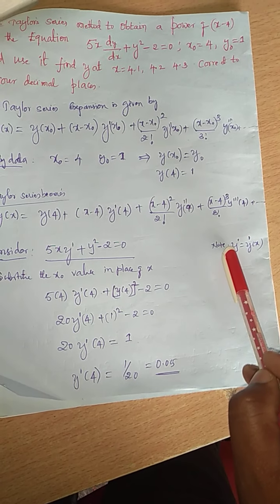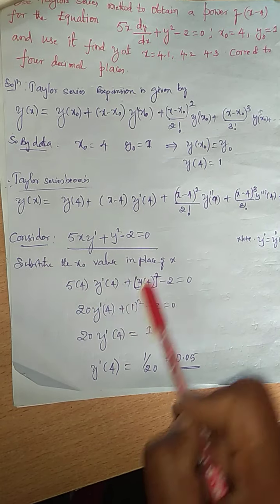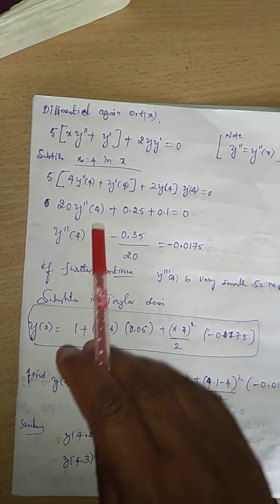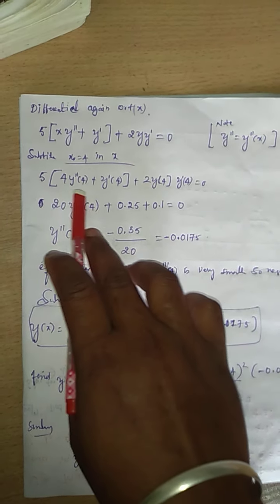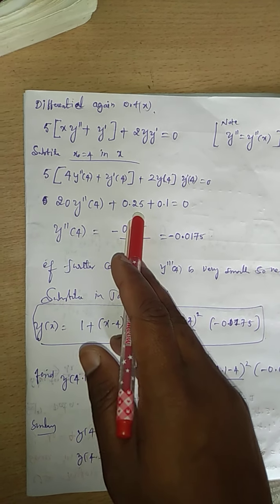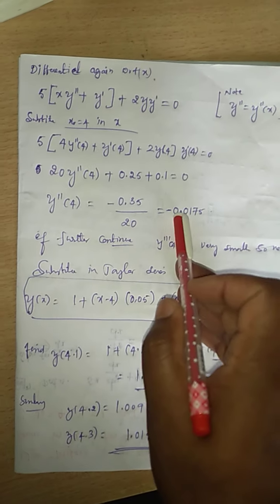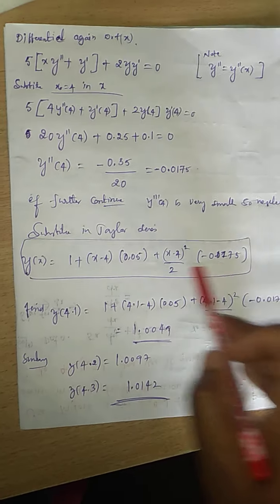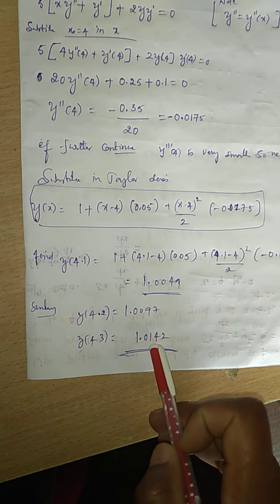Taylor's series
Problem